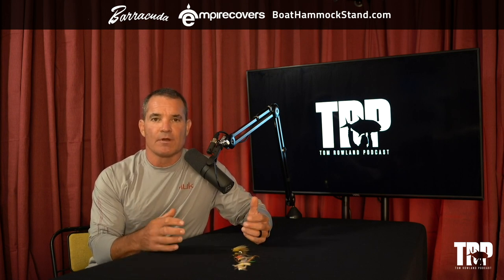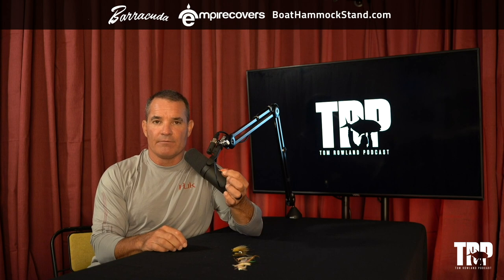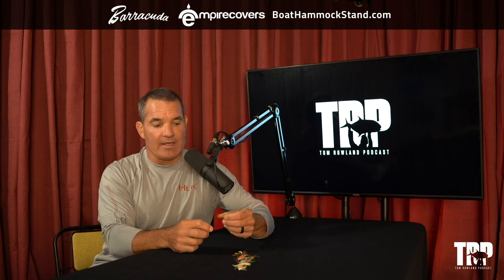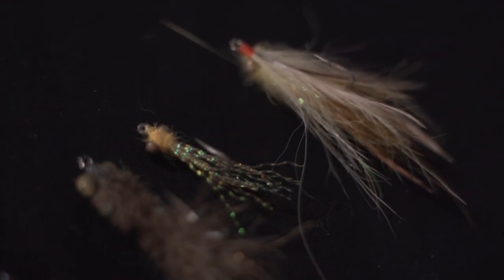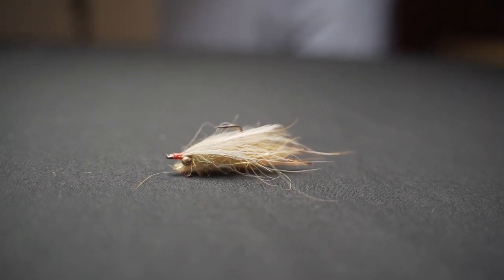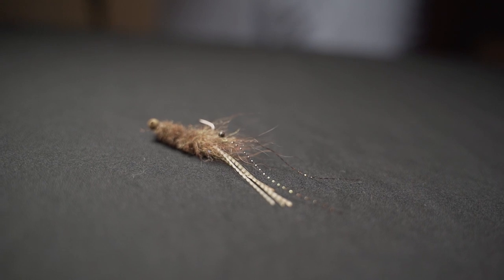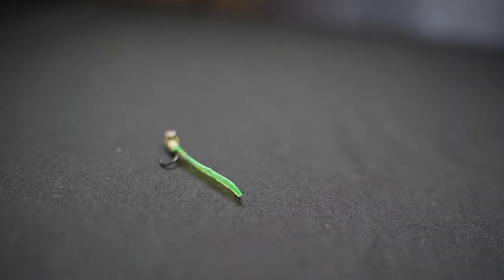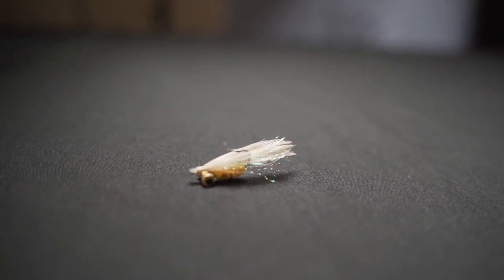8 Must Have Bonefish Flies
Today, I answer a question from a listener.  “How do I pick a bonefish fly?”  I open my bonefish box and go through 8 flies that I would feel unprepared without.  We go over the most important quality in selecting a fly; sink rate.  I show the different flies and organize them based on sink rate from slowest to fastest.  Is it more important to have a variety of different flies or a variety of sink rates?  I go over the answer and how I have prepared for trips around the world.  You can have a bonefish fly box that will help you to be successful wherever you go.
Video and photos by @jasonstemplephoto and @bonefishbluff